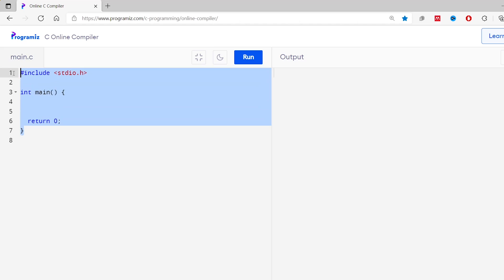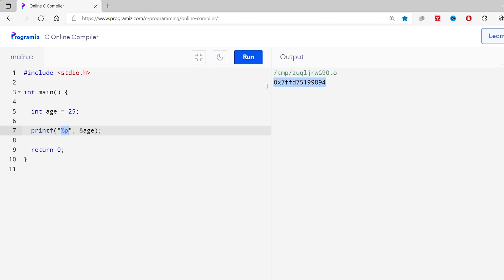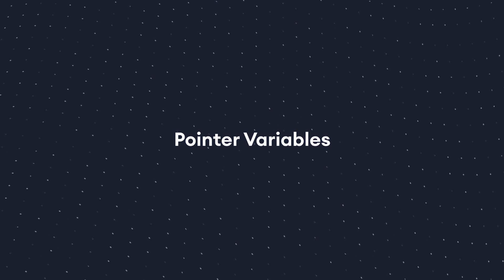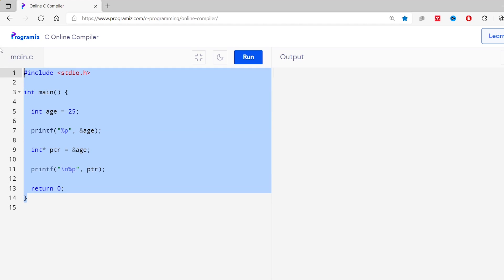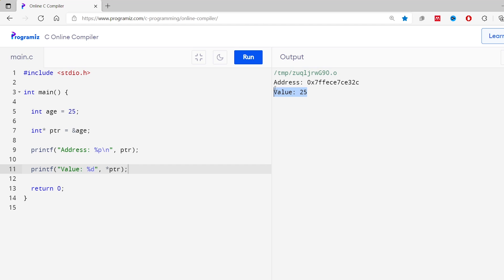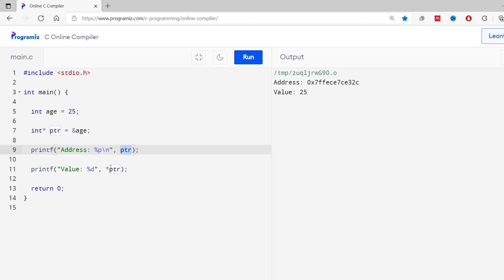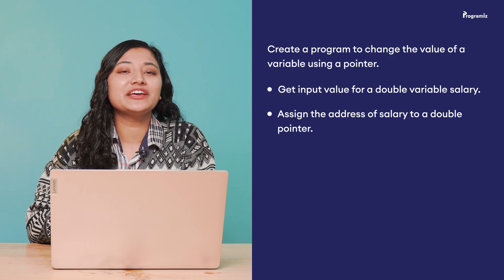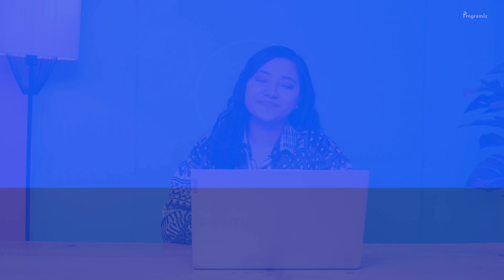#23 C Pointers | [2025] C Programming For Beginners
#23 C Pointers | C Programming For Beginners

In this video, we will learn about Pointers in C Programming. We will learn to work directly with computer memory addresses with the help of pointers. We will find the differences between regular variable and a pointer. Then we will learn to access and change value using pointer.

Finally, we will make sure you won't make the common mistakes while working with pointers by guiding you the correct ways so watch this video to have clear concept on pointers.

Timestamps:
00:17 - C Pointers
02:10 - Pointer Variables
04:20 - Access Value using Pointers
05:31 - Change Value using Pointers
07:11 - Common Mistakes in Pointers
09:58 - Programming Task
10:43 - Quiz